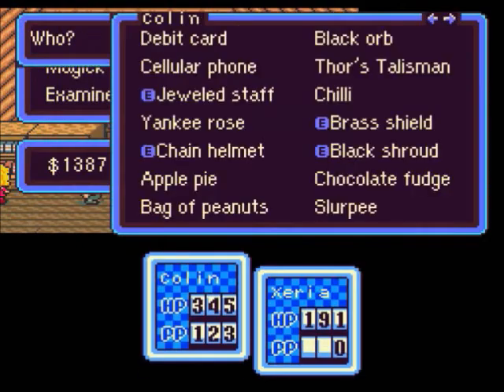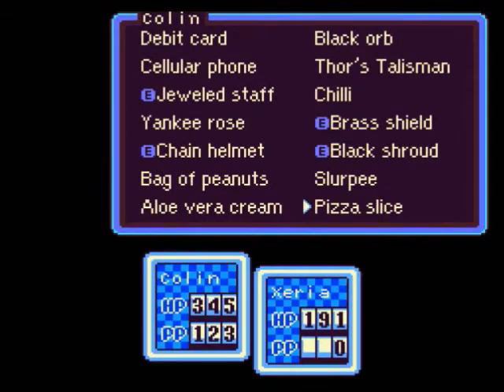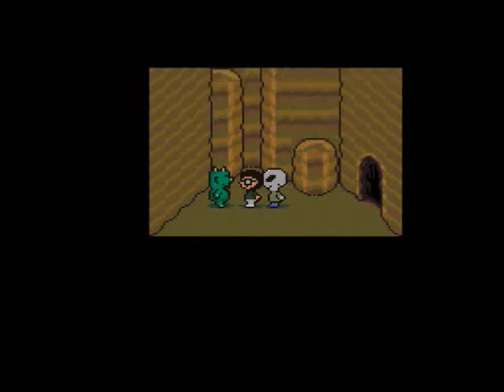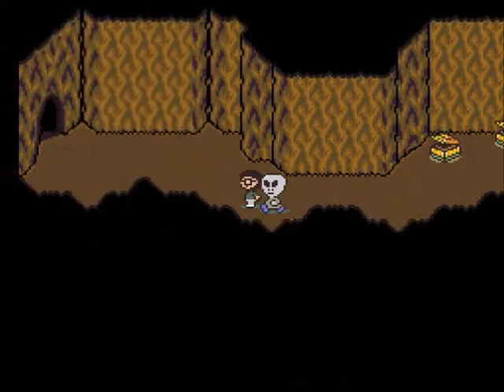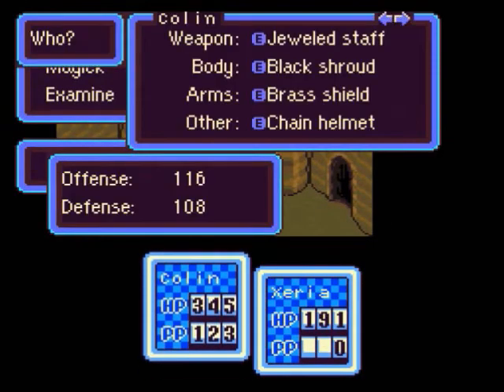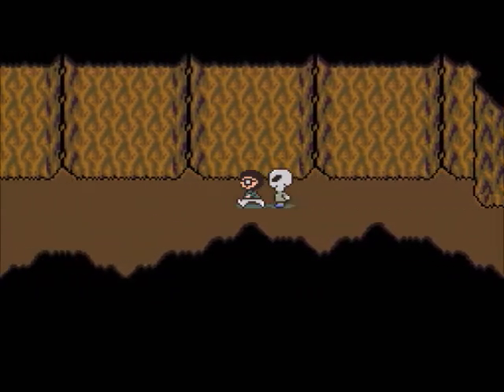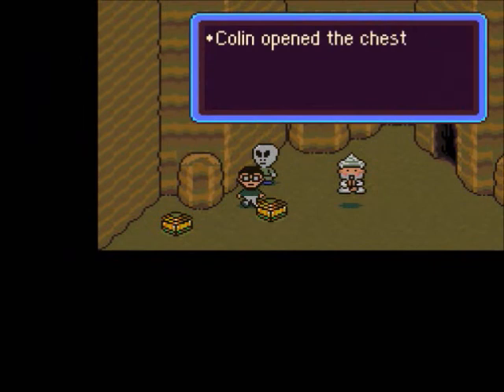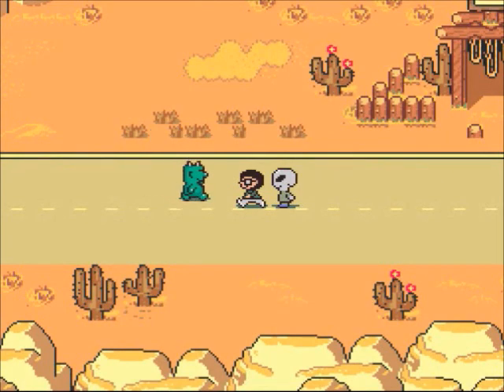Let's Play Colinbound - Part 37 [Greedy Goblins]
Why do they want all my stuff, huh? What's so great about Aloe Vera cream anyway?